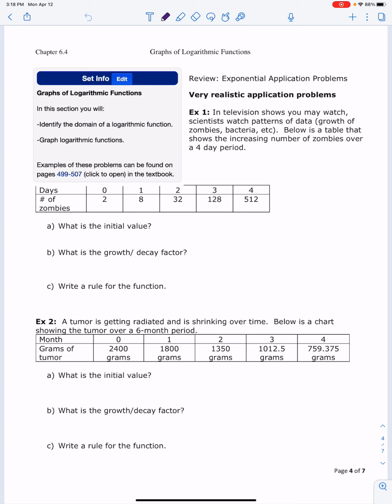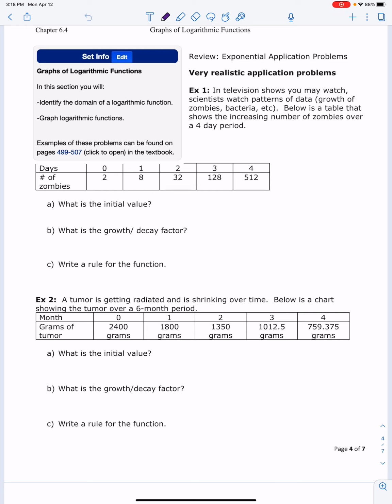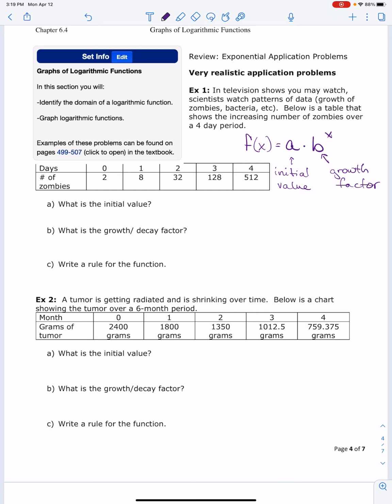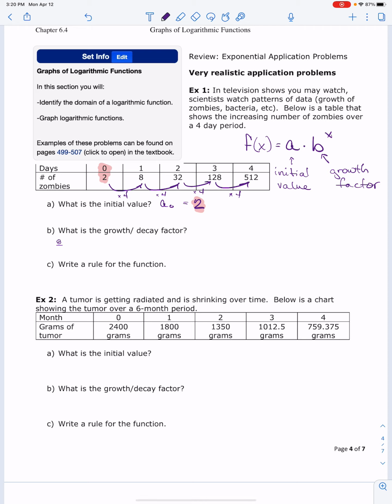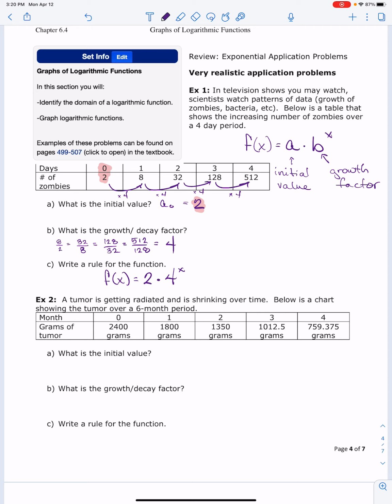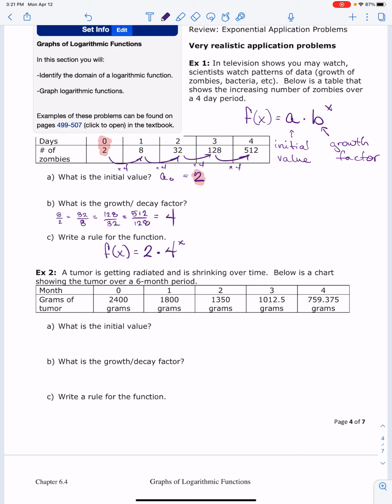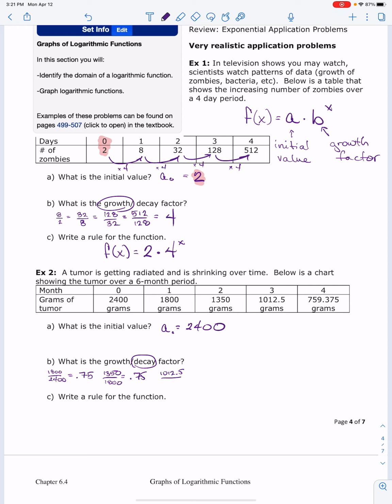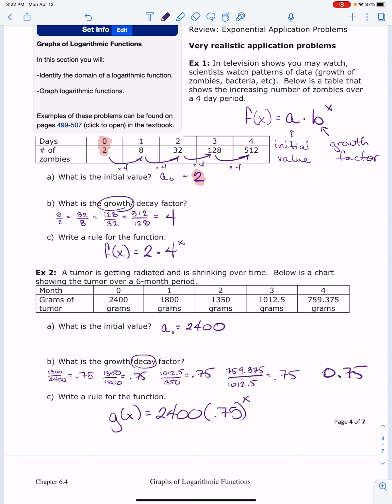6 3 & 6 4 Notes Logarithmic Functions and Graphs page 4